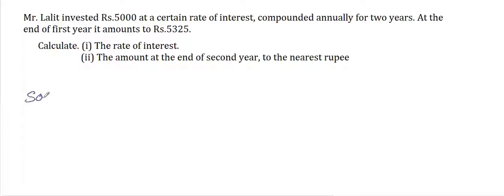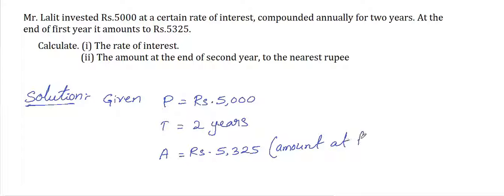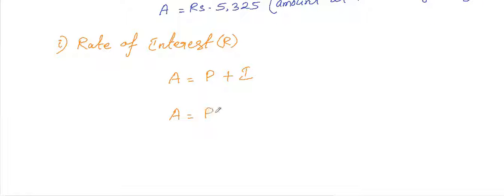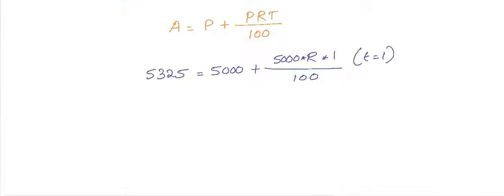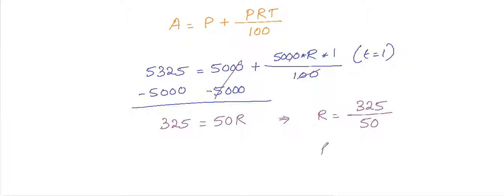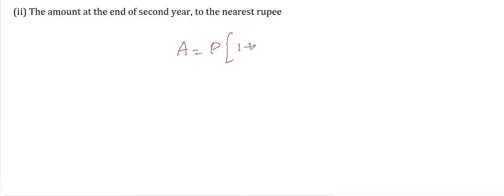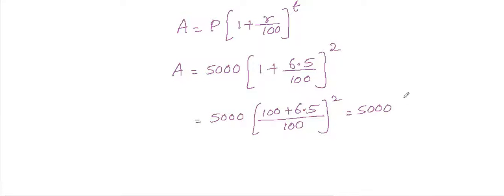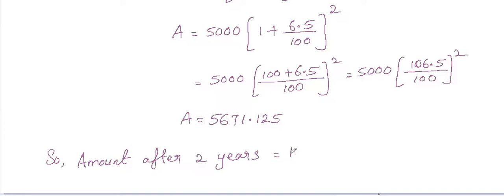ICSE - 2016 Class 10 Maths - Question 4(c) Solution